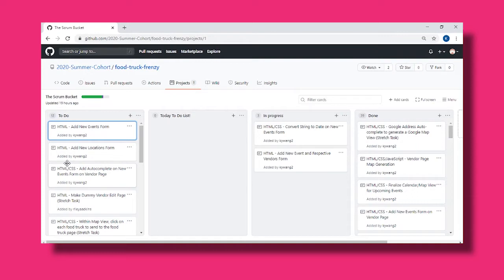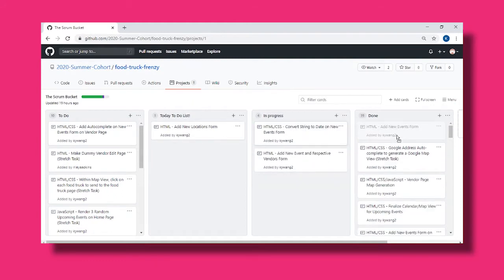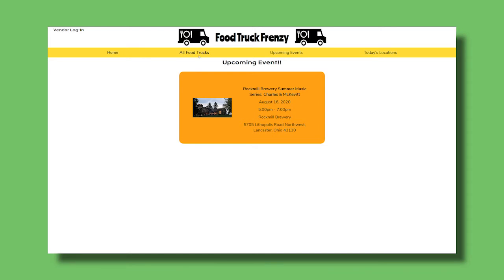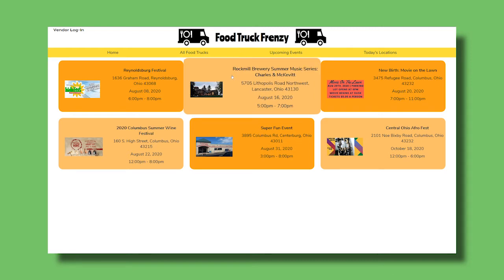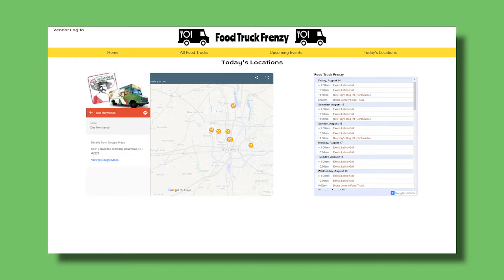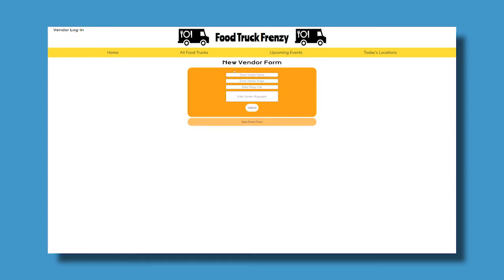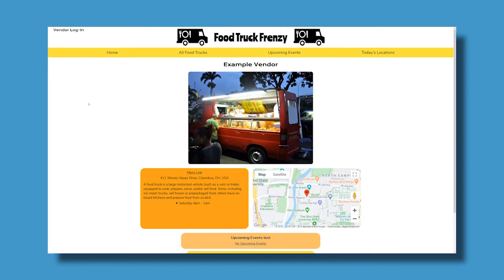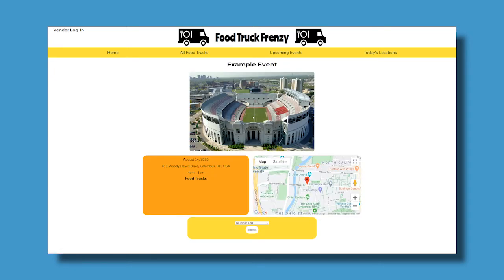Food Truck Frenzy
Food Truck Frenzy is a web application that allows food lovers to find their favorite food truck menus, locations, hours and upcoming events. The application includes multiple special features that allow users to locate which food trucks are closest to them as well as the dates and times of future food truck events.

for more details about our award-winning inclusive and diverse software development coding bootcamp.

"The developers saw an opportunity to help bring clarity to a chaotic data set of independent food truck operator’s events and worked to present the data in a way that is useful for food truck fanatics."
— Ben Williams, Instructor